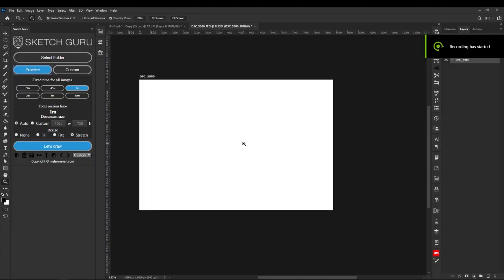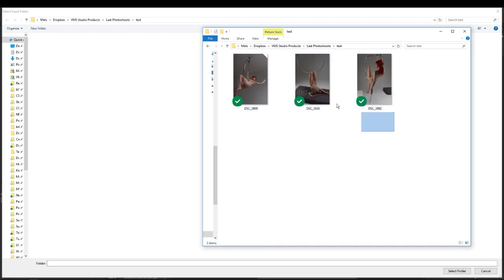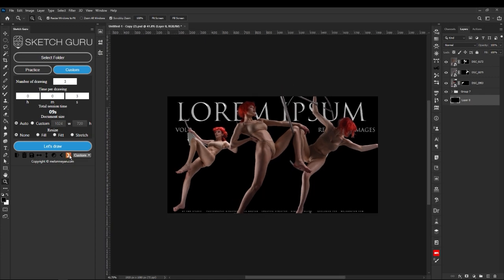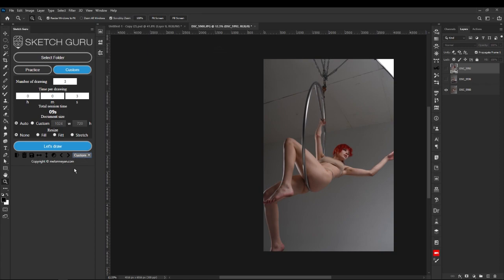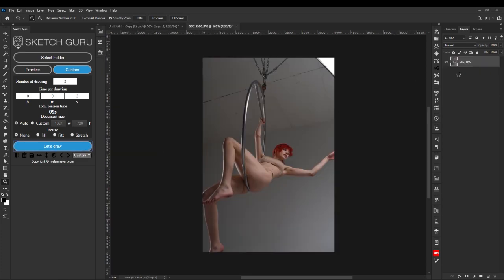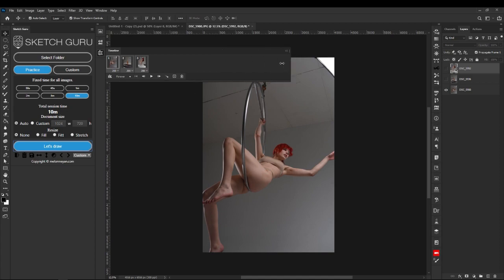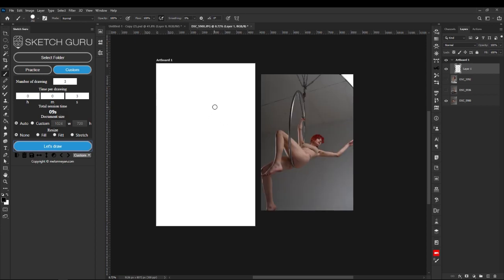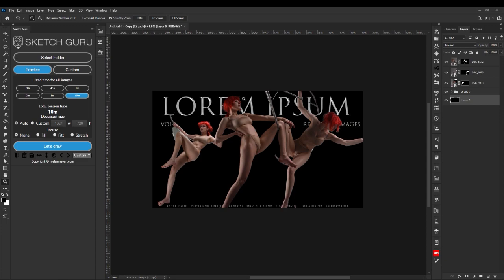Sketch guru Photoshop ADD on For Sketch Practice [Tutorial]